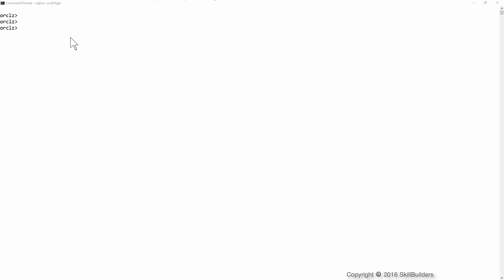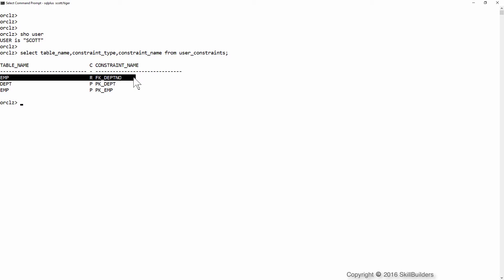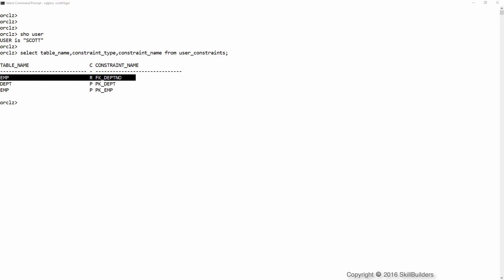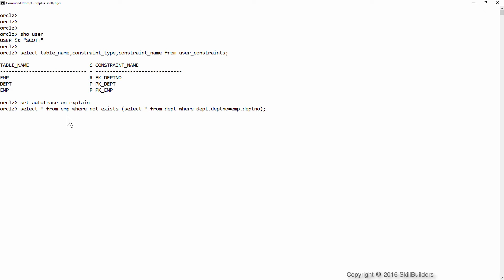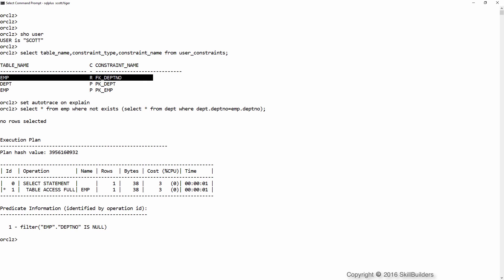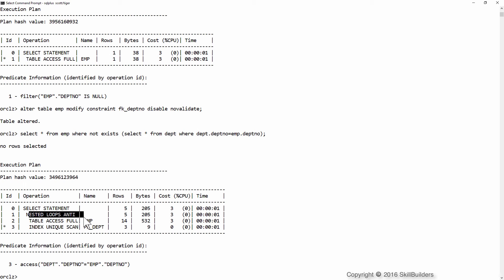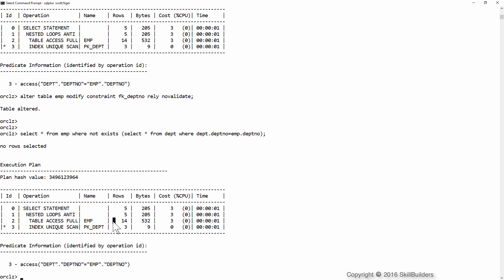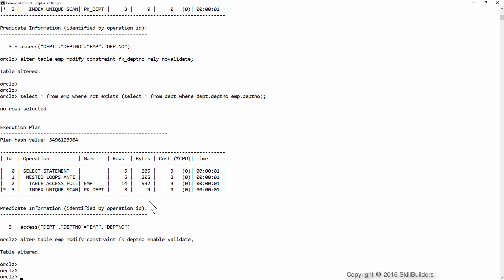Oracle SQL Tuning with Foreign Key Constraints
Learn how to tune SQL with Constraints! In this lesson (2 of 5), OCM John Watson demonstrates how to improve query performance by adding foreign key constraints.